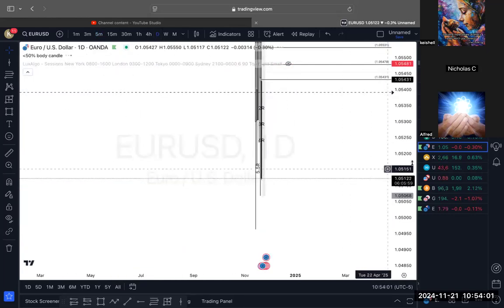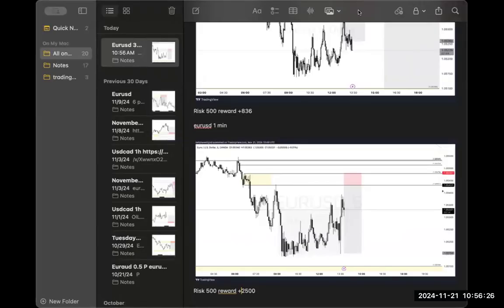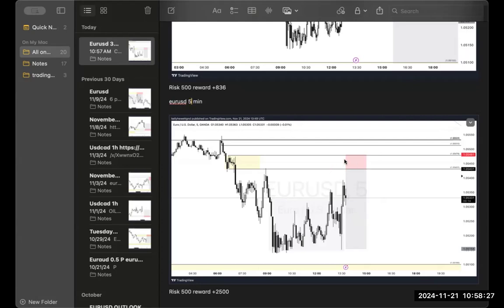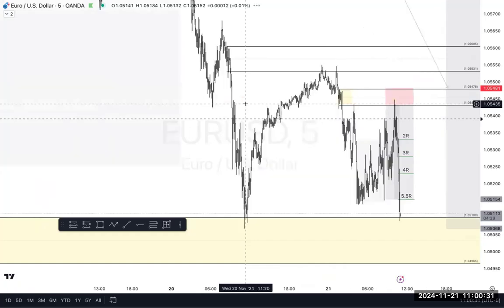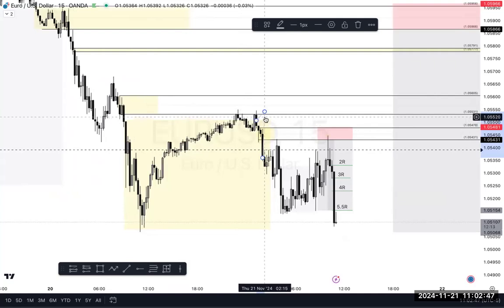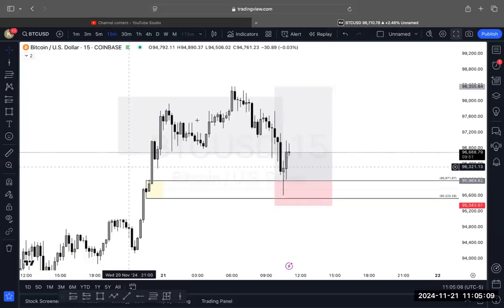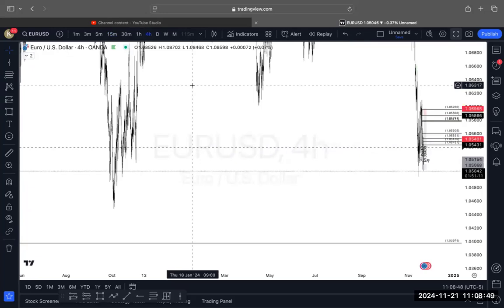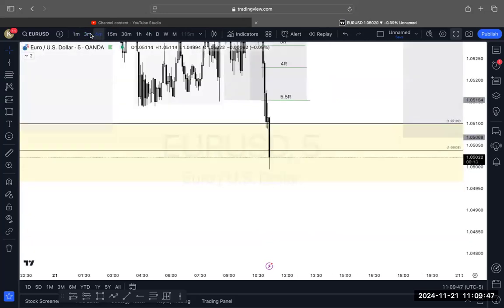EURUSD BOOTCAMP DAY 8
1:5 R caught. setups and journal review

Join our signal program and access the full bootcamp mentorship here